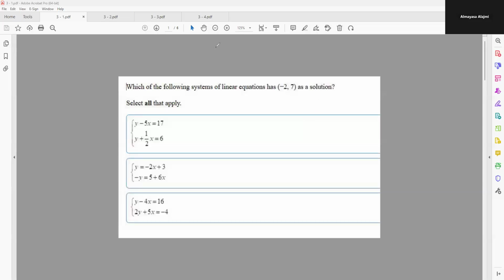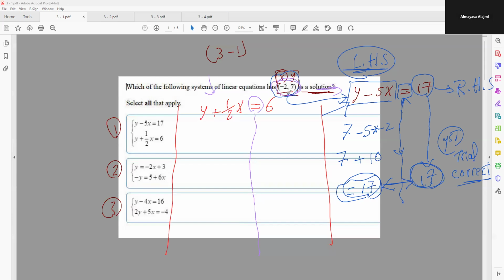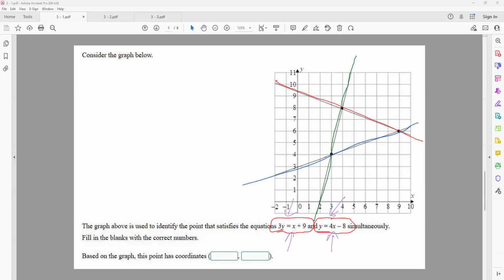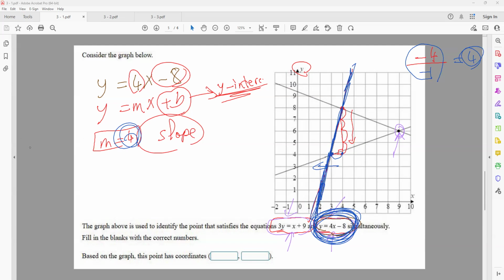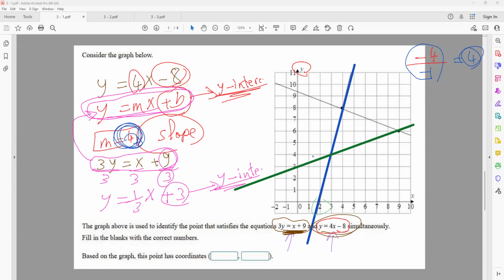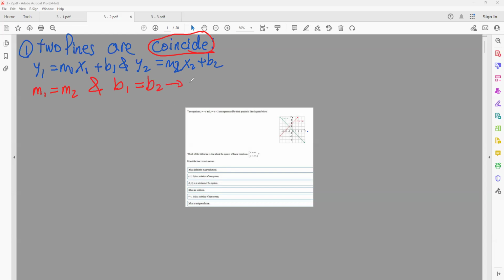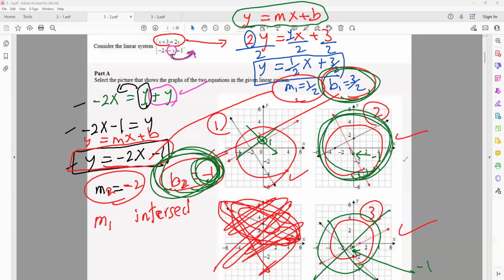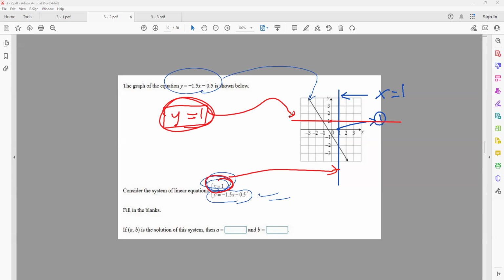chouiefat grade 8 chapter 3 section 2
find the solution for two intersections, parallel and coincide lines with full steps